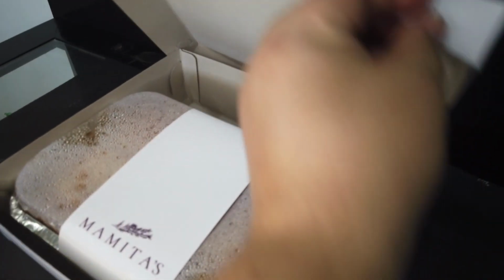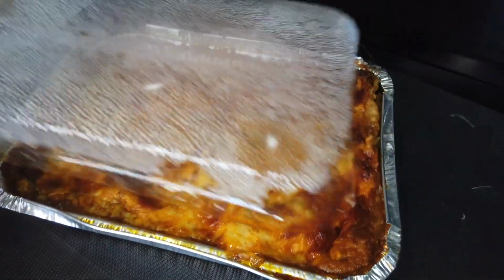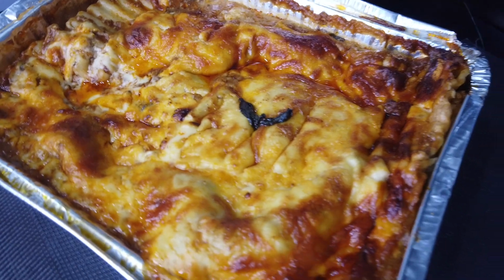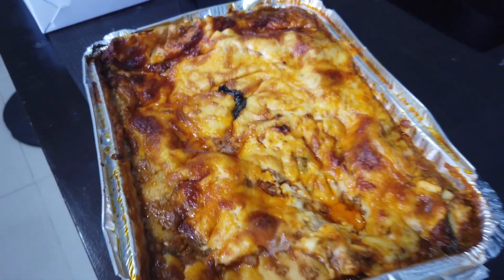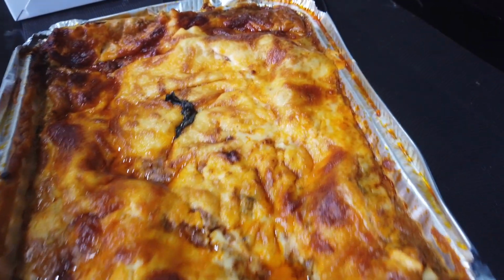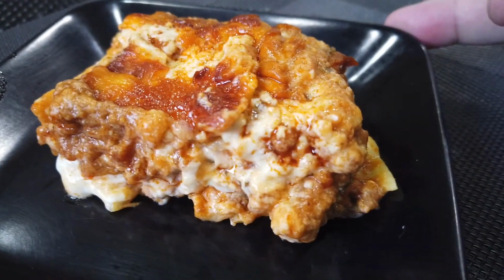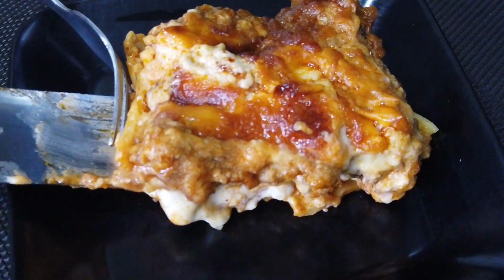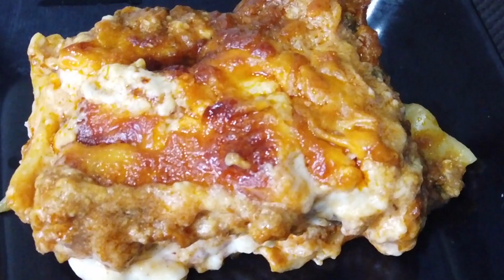QUARANTINE CUISINE #45: MAMITA'S LASAGNA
Lasagna has been all the rage this quarantine season, so I've been tasting quite a few very delicious ones during this time of Quarantine... One of the more exceptional ones has been Mamita's Lasagna!